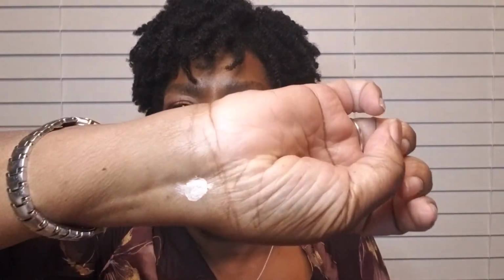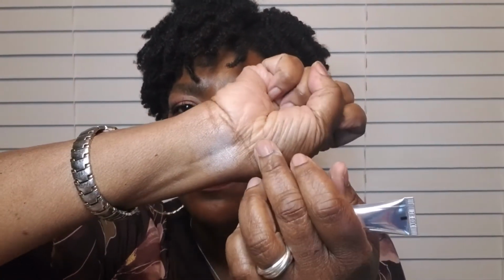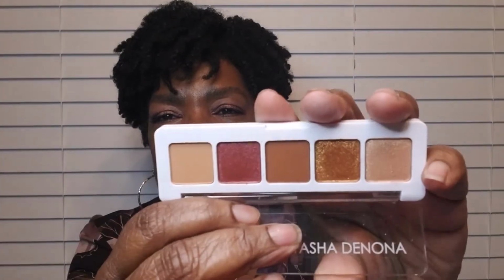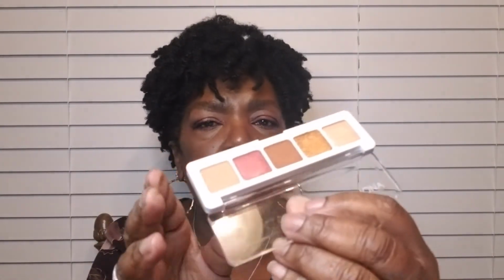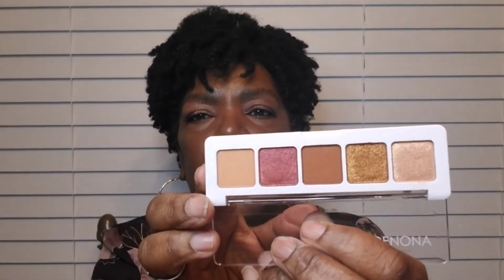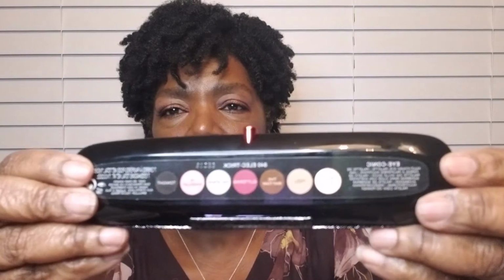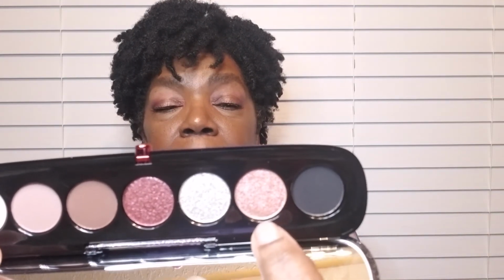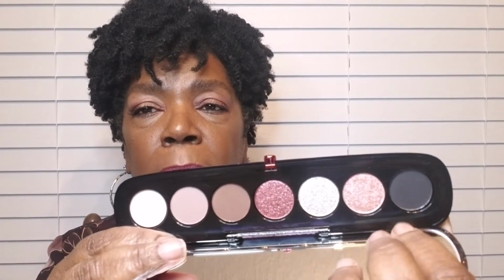💲ephora Haul Pt. 2 | Online Shopping 🤑💰💸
Products Mentioned:
FENTY BEAUTY BY RIHANNA Lil Stunna Mini Longwear Fluid Lip Color $15.00 -Underdawg in a matte finish.
LANEIGE  Water Sleeping Mask (An overnight, moisture-recharging gel mask that quickly absorbs while you sleep to deeply hydrate skin) Sample
CHLOÉ Nomade Eau de Parfum (a bright floral note carried by freesia.) Sample
LANEIGE Kiss Me at Midnight Lip Sleeping Mask $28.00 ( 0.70 oz/ 20 g Lip Sleeping Mask in Berry- 2 x 0.10 oz/ 3 g Lip Sleeping Mask in Mint Choco and Sweet Candy).
ANASTASIA BEVERLY HILLS Mini Eye Primer $13.00. A travel-size, water-resistant eye primer in a light-colored base that creates the perfect canvas for matte and shimmer shadows and pressed pigments.
BOBBI BROWN Vitamin Enriched Face Base Priming Moisturizer $20.00. This formula combines the moisturizing power of shea butter with vitamins B, C, and E. Grapefruit and geranium fragrances.
BITE BEAUTY Creamy Color 4-Piece Mini Amuse Bouche Supercharged Lipstick Set $21.00  4 x 0.05 oz/ 1.5 g Amuse Bouche Supercharged Lipstick in Good Jujube (pink nude) Ruby BonBon (rosy pink), Cherry Truffle (spiced red), Cocoa Bite (warm nude).
CHARLOTTE TILBURY Hot Lips 2 Mini Lip Set $25.00. This Set Contains:
- 3 x 0.04 oz/ 1.3 mL Hot Lips 2 Lipsticks in Amazing Amal, JK Magic, Viva La Vergara.
NATASHA DENONA Mini Sunset Eyeshadow Palette $25.00. Two shimmering metallics, two versatile mattes, and one sparkling foiled shade.
MARC JACOBS BEAUTY Eye-Conic Multi-Finish Eyeshadow Palette Collection -- Lust and Stardust $49.50. A limited-edition eyeshadow palette that features seven shades in four finishes: velvet, satin, silk, and lamé.

Foundation Shades:
Juvia's Place I am Magic Foundation (310 Burkina)